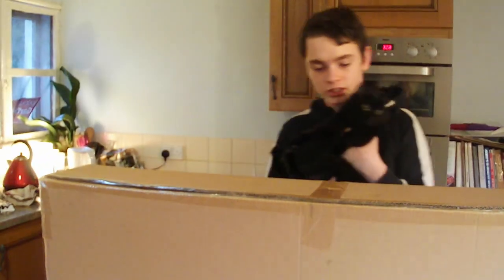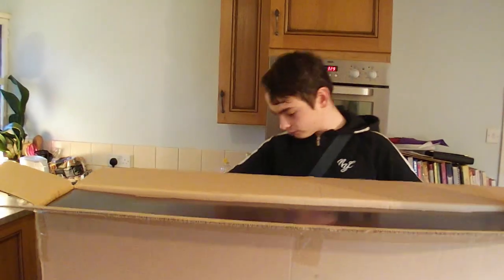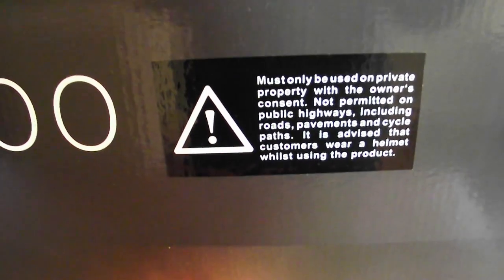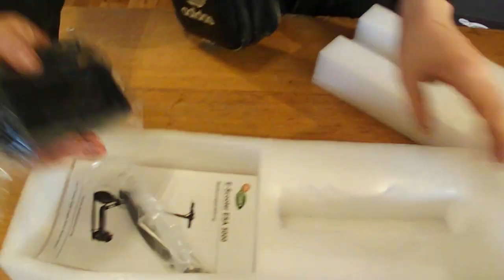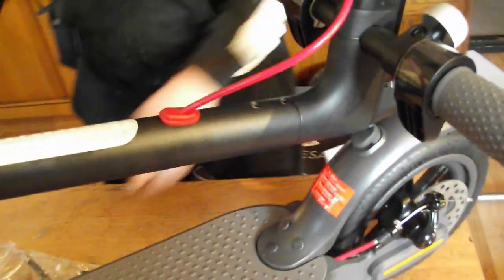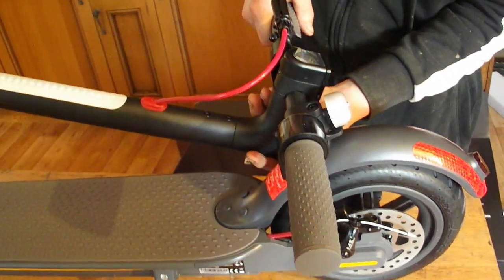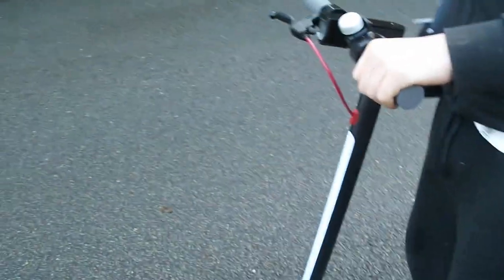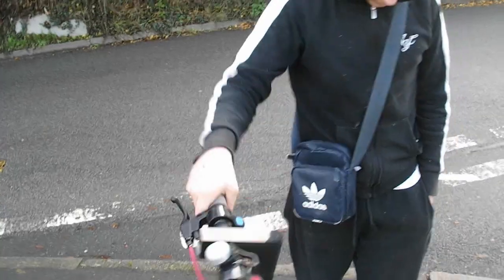LIDL DOC GREEN ESA 5000 ELECTRIC SCOOTER (XAIOMI M365)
LIDLS NEW BLACK FRIDAY DEAL THE DOC GREEN MSA 5000 ELECTRIC SCOOTER I UNBOX, REVIEW AND RIDE IT HOPE YOU ENJOY!!!